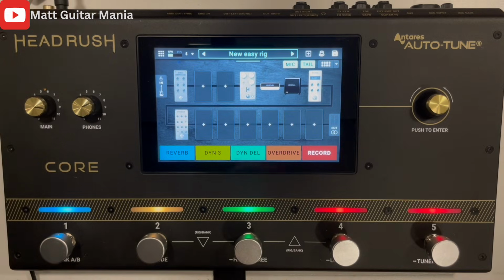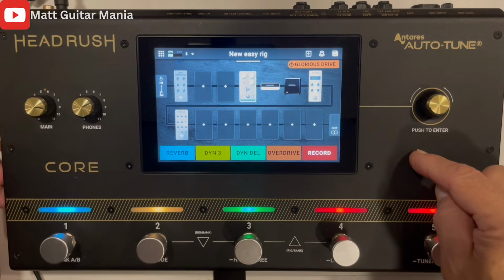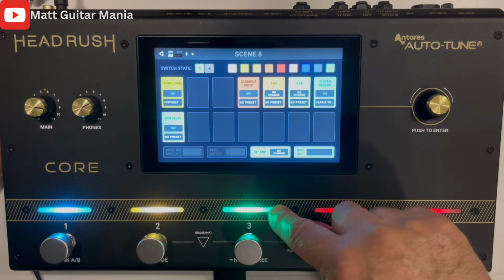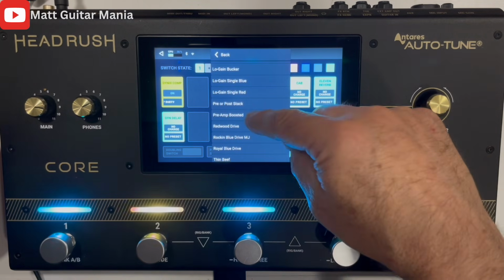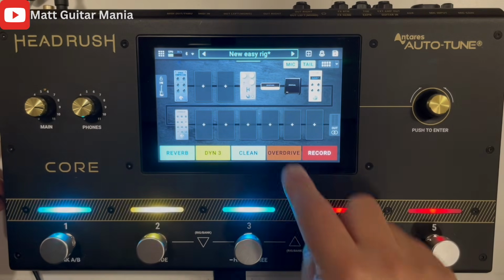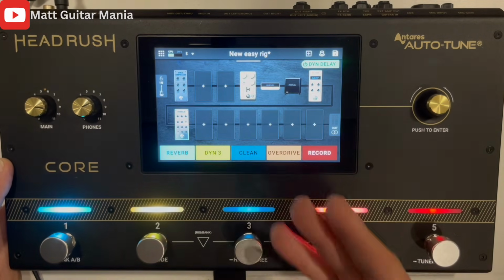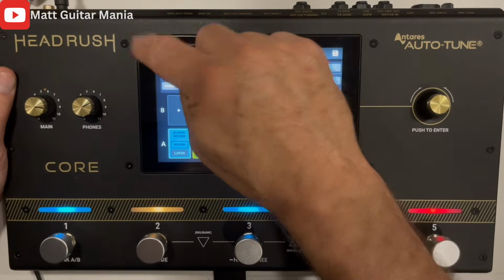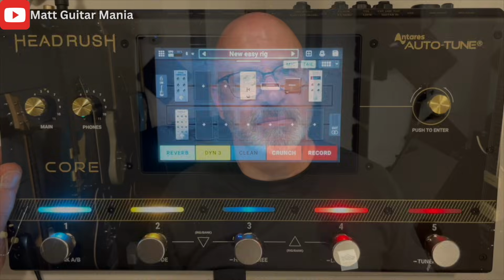Headrush for Beginners - Scenes Made Simple - Core, Prime & Flex Prime headrushfx (Part 2)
🎸 Welcome back to the Headrush for Beginners series!
In this video (Part 2) I’ll show you how to use Scenes — one of the most powerful features on the Headrush Core, Prime, and Flex Prime Multi FX Units.

👉 Scenes let you switch between clean, crunch, and lead tones (or any effect setup) instantly, without changing rigs. Perfect for live gigs, rehearsals, or just practicing at home.

Link to Headrush Models (Amps, cabs, effects on all 3 pedals)

⏱️ Timestamps:
0:00 –  Intro
0:27 –  What are Scenes and Why use them?
1:19 –  Building Scenes
6:27 –  Behind the Scenes
8:20 –  Dual Scenes!!
10:38 – Test Run
12:40 -- Wrap Up

Want to learn more? Click here to book a 1:1 Video Call with me

🤘The Amazing Headrush Core

🤘 Footswitch toppers for Core, Prime & Flex Prime

🤘Great Backpack for the Core & Accessories

🤘Hotone Ampero II Press Expression/Switching Pedal

🤘MIDI Captain 10 Button Foot Controller

🤘M-Vave 4 Button Wireless MIDI Controller

🤘 D’Addario Locking Strap